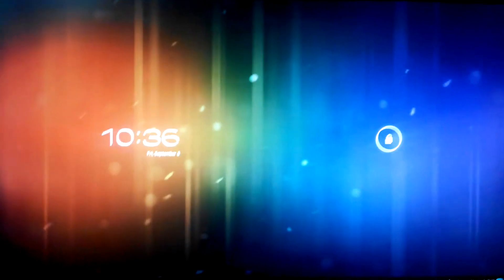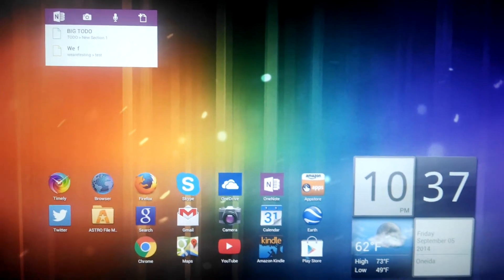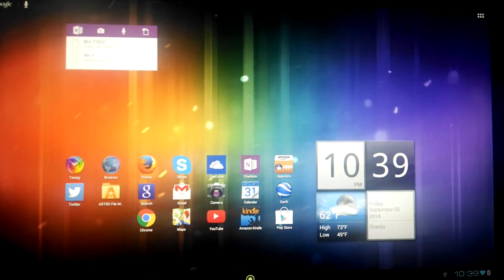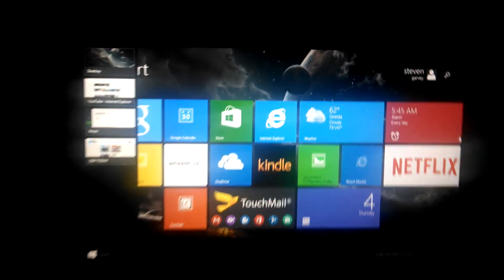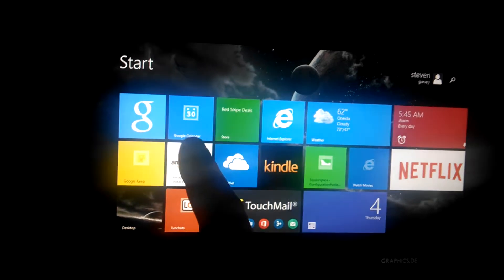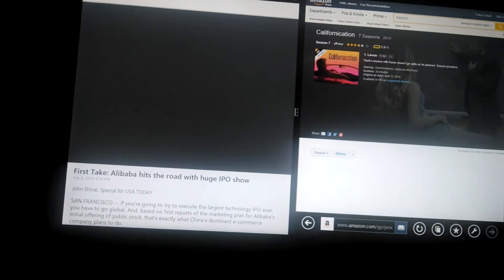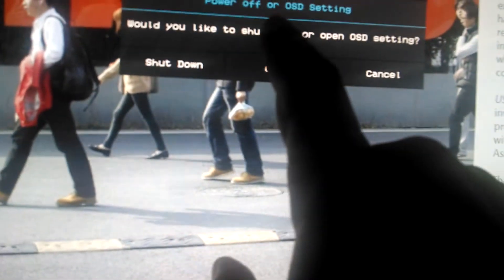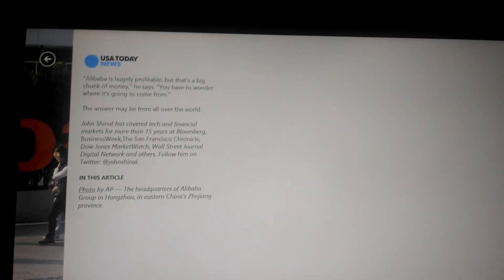Acer 220hql review 2014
ACER 220HQL REVIEW OF ANDROID ICE CREAM SANDWICH 4.04 AND WINDOWS SURFACE RT hooked up to touch screen.